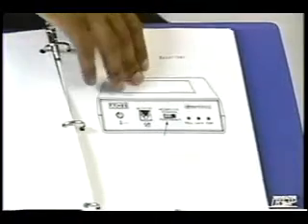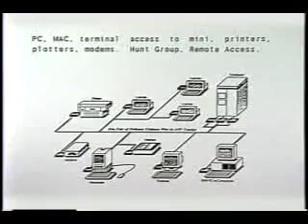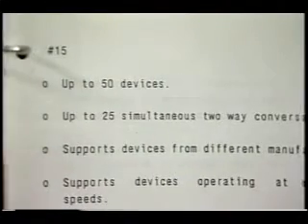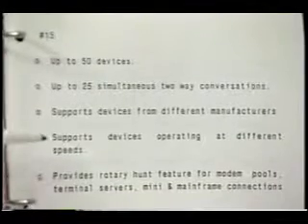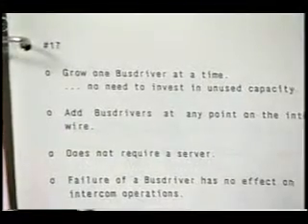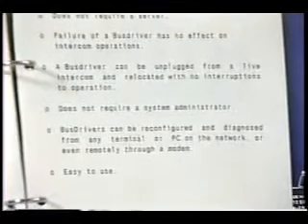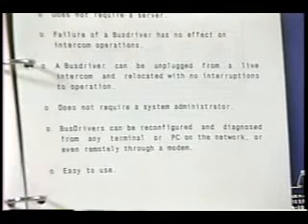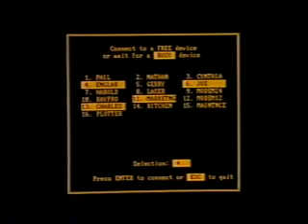StarBus Sales, RS-232 data multiplexer (Part 2 of 2)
Humorous office skit describes StarBus as analogous to a phone PBX, but for data. The StarBus Busdriver is a product of IMCO Electronics of Marlborough MA, formerly ACI. For info, call USA +1 (Five-O-Eight) 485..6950.